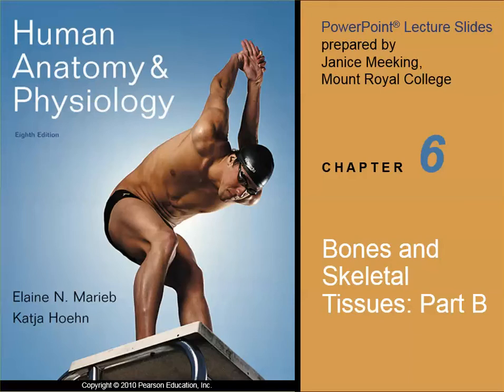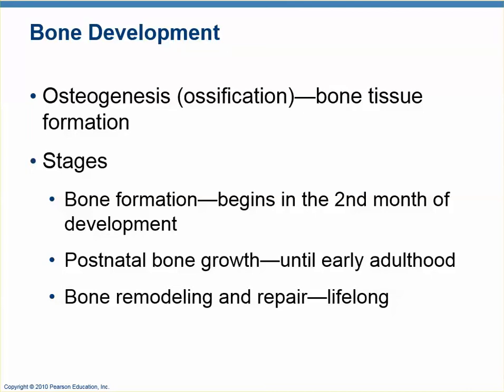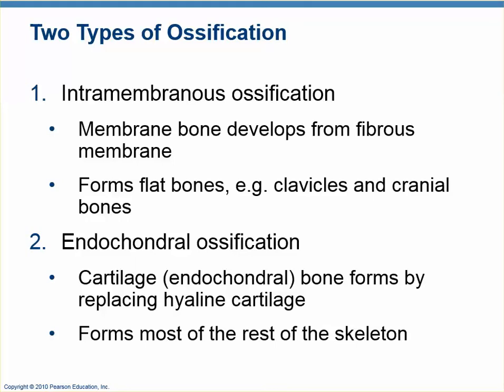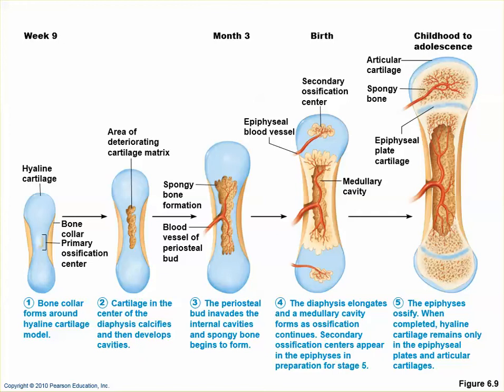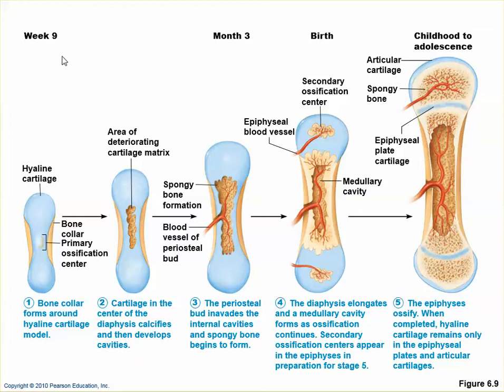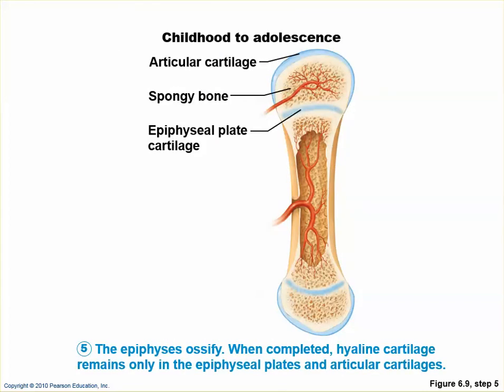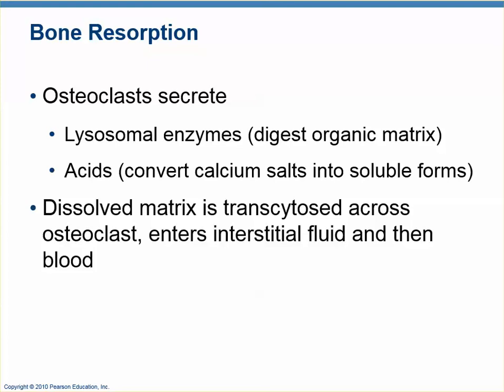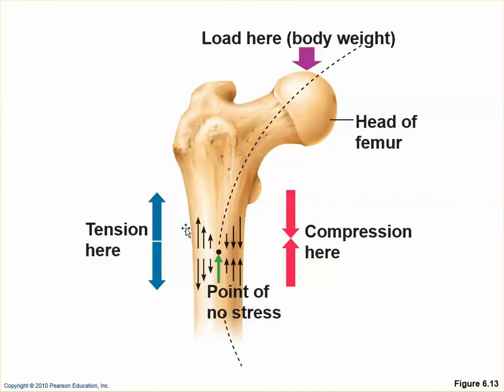NURS1531chapter6b Bone growth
ossification, Wolff's law hormones etc